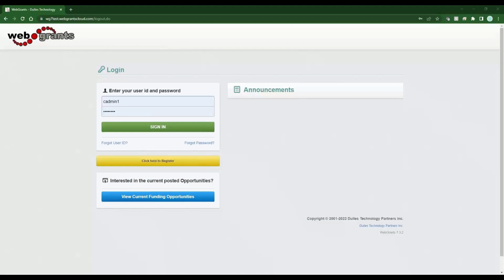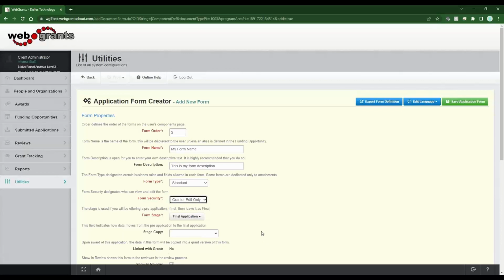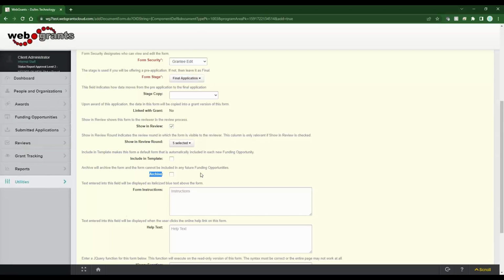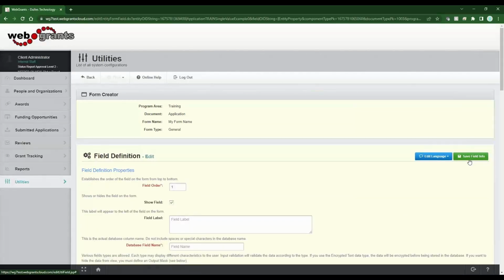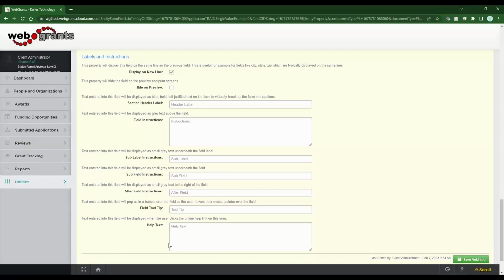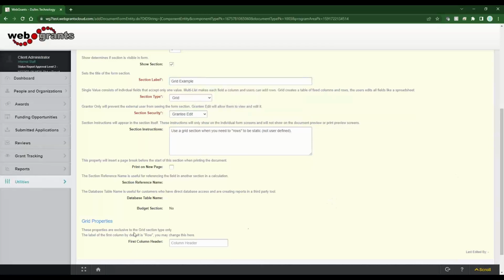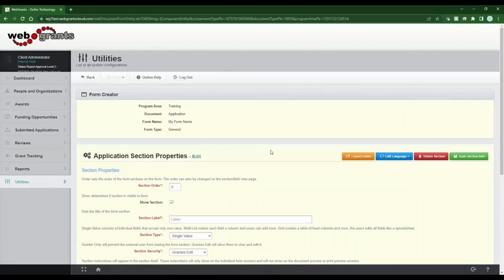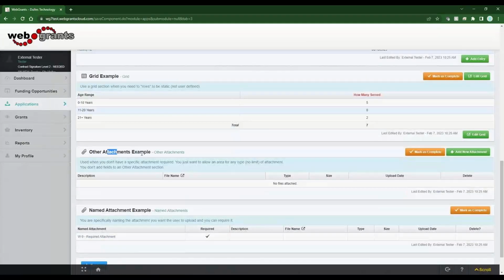Phase V - Form Creator Part 2 Standard Forms - Admin Training